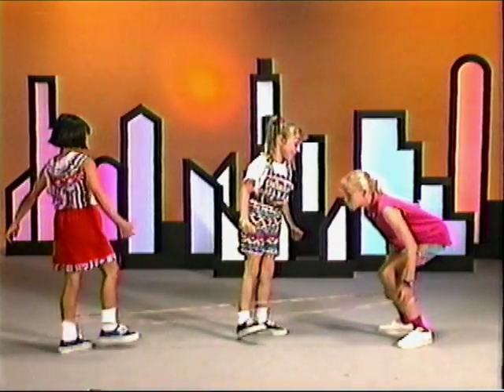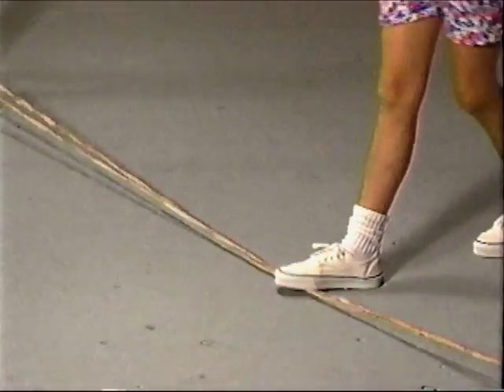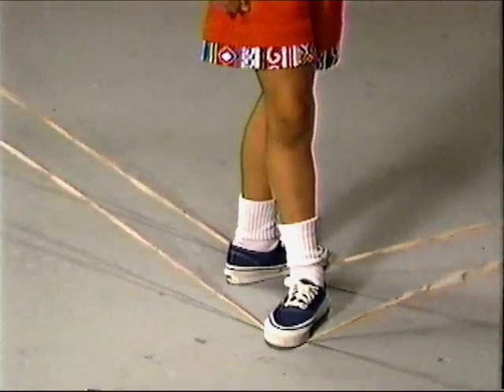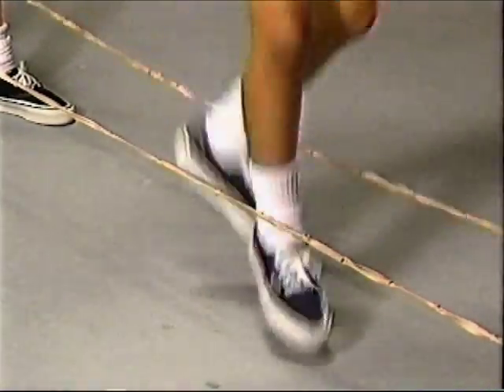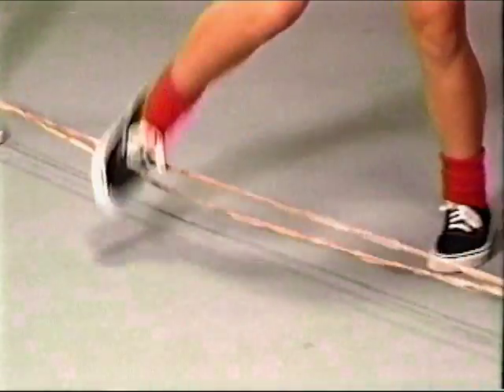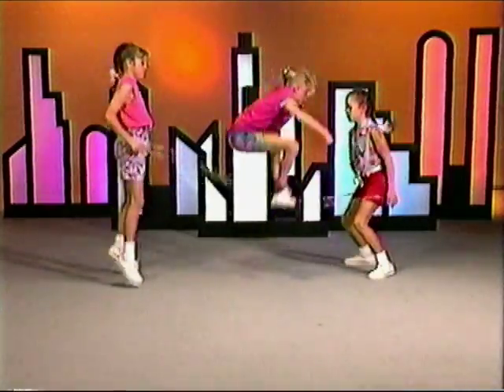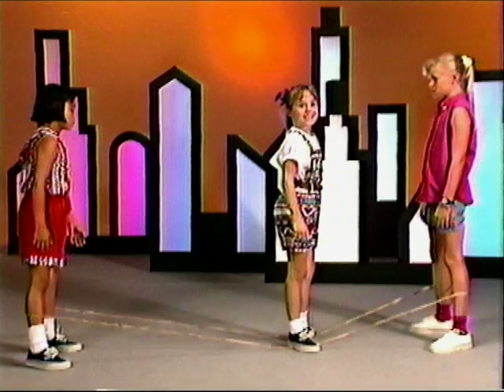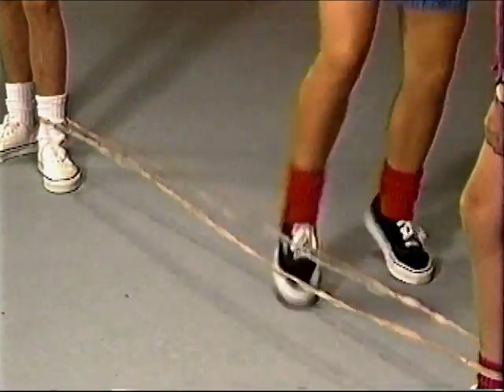Chinese Jumprope (1994 VHS) - A How To?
The latest in ??? theater is Chinese Jumprope. Is this for beginners? You be the judge. Find out what else you could have been doing with all those rubber bands.